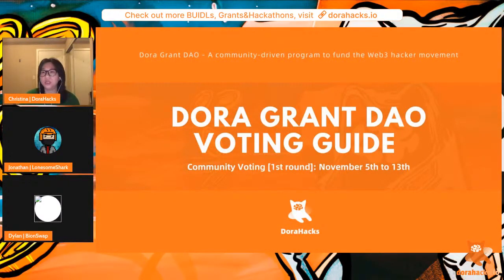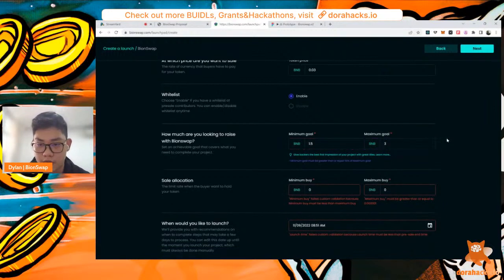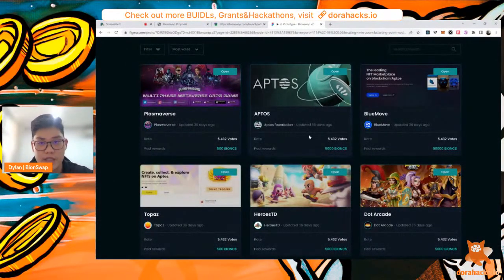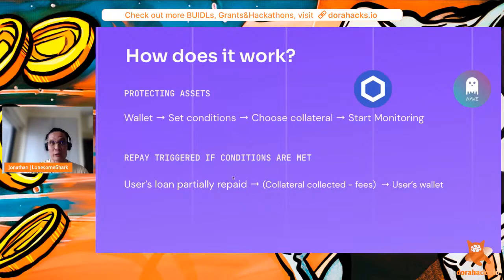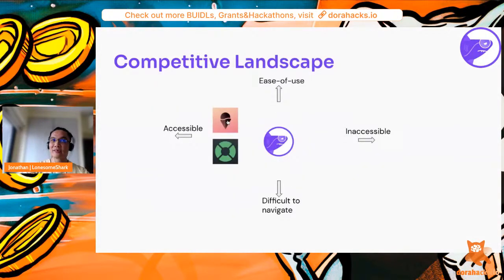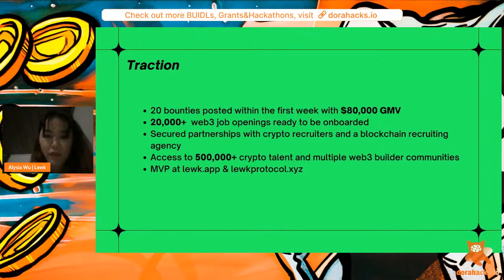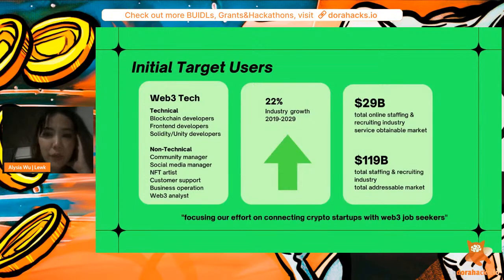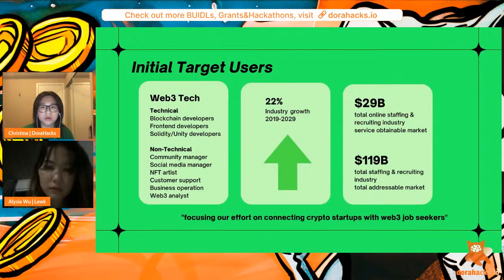Dora Grant DAO Community Voting Round 1 Grant Applicants Demo 07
Welcome to Dora Grant DAO Community Voting Round 1 Grant Applicants Demo, this series invited a batch of selected outstanding grant applicants to pitch deck their cutting-edge innovation, brief the audience with a grant funding proposal, and their roadmap for the upcoming steps. Do support to vote projects if you find them contributive and innovative. The voting round will kick off from November 5th to 13th

Schedule: Wednesday  9th at 10AM SGT
Host: George, DoraHacks

Dora Grant DAO is a community-driven program to fund the hacker movement - explore and assist hackers with innovative ideas, and eventually help them build important products for the future of multi-chain Web3 ecosystem.

00:00 Introduction
04:15 BionSwap
23:52 LonesomeShark
47:36 Lewk